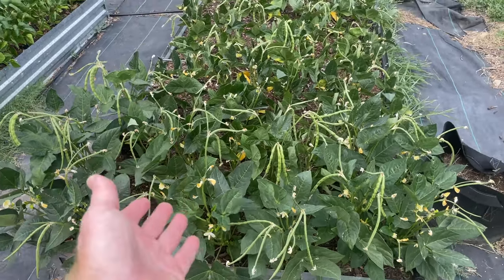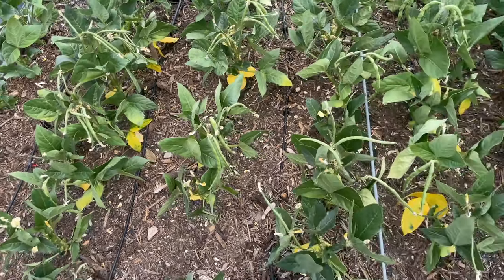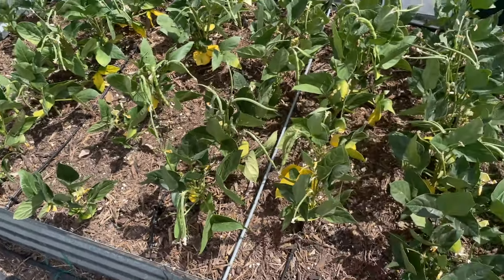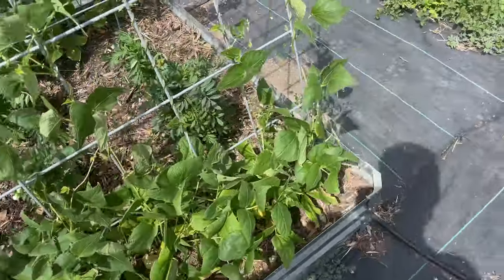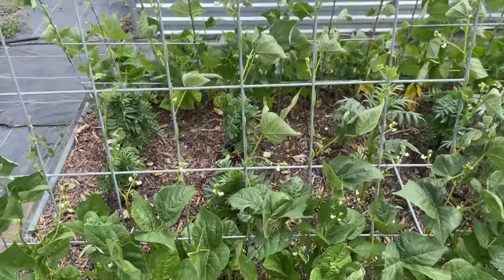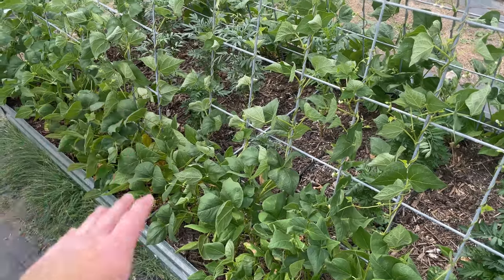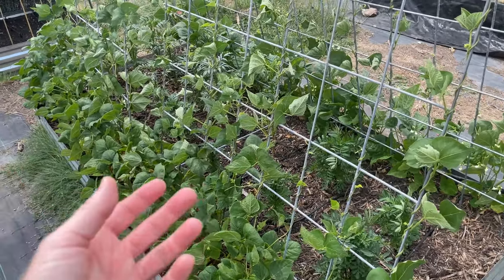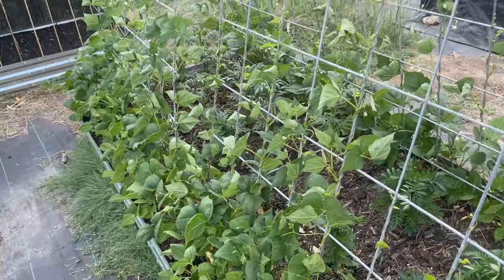Bean Update - Week 7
Finally we have flowers on the green beans, so we should start getting beans soon.  The black eyed peas are well on their way to harvest soon.  The beans are mostly fully formed, I only have to wait till they dry on the plant before harvesting.  This years beans and southern pea harvest should be pretty good.

We had some incredibly high temperatures this past few weeks, the southern peas did just fine and thrived in those temps like they normally do, however the beans did take some heat stress.  We do show temps above 90 for the foreseeable future here in Texas, but I think we are finally getting low enough temps for the beans to not struggle anymore.  They are flowering nicely now, at least the blue lake Kentucky's. And starting finally to get a couple flowers on the Kentucky Wonders.

Let me know what you guys think about the yellowing of some leaves.  Do I need to add some Nitrogen?